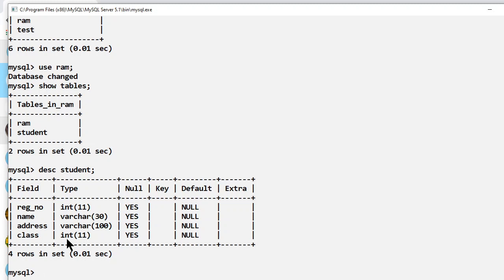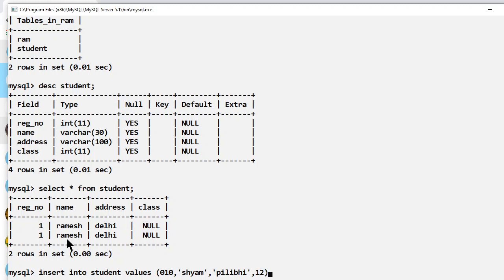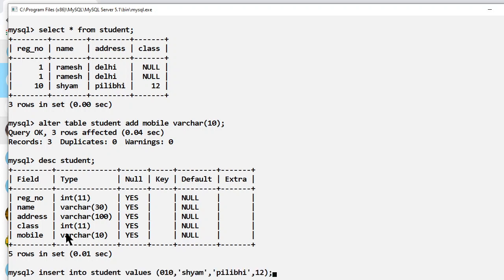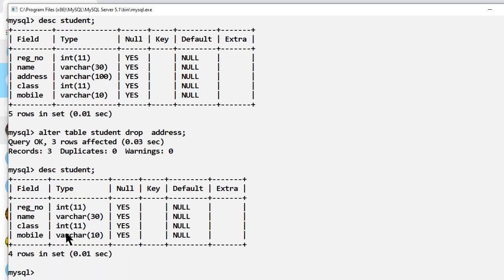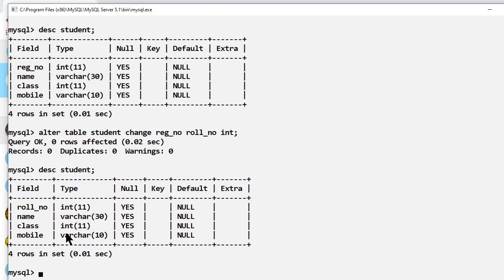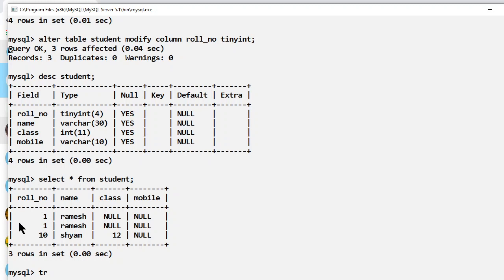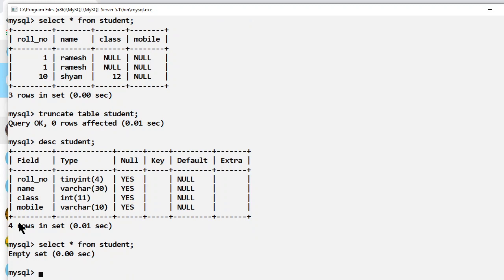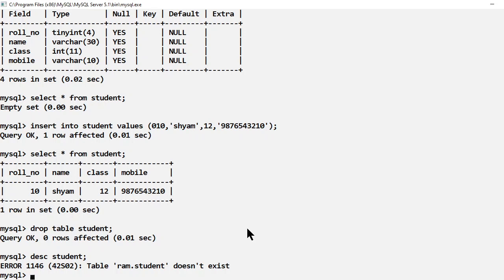SQL (LECTURE II) - DESC, ALTER, DROP, TRUNCATE, INSERT & SELECT COMMAND